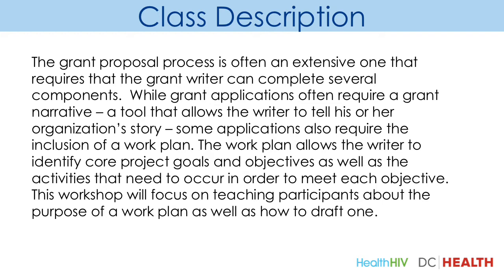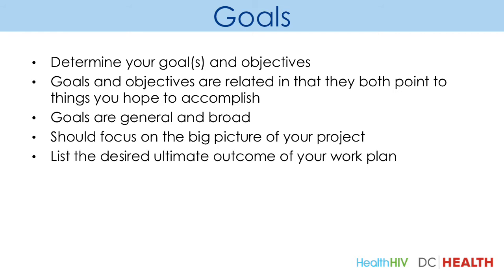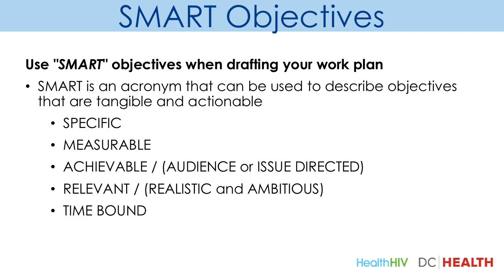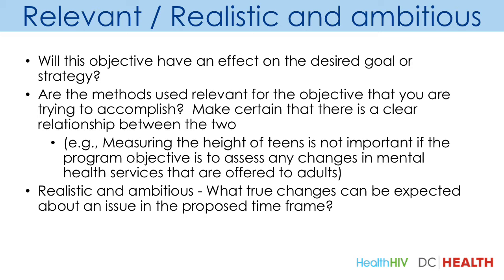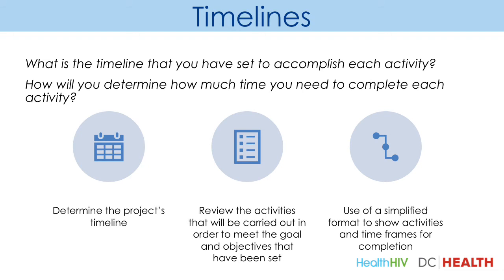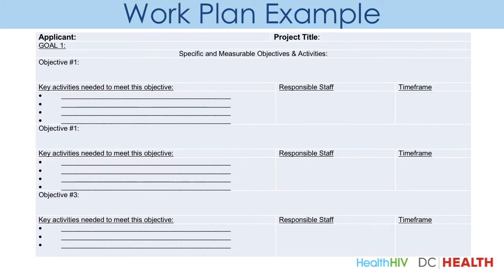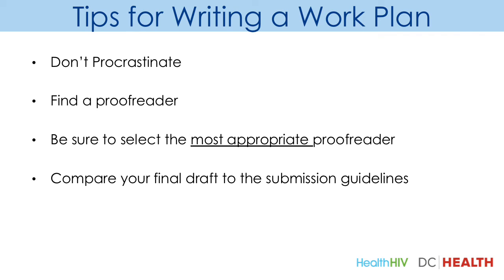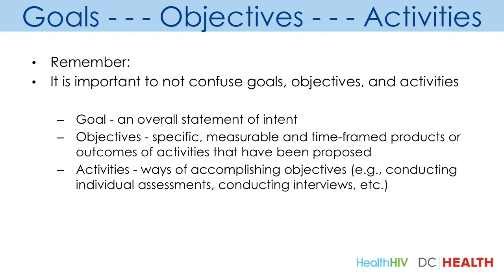Writing a work plan that works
The grant proposal process is often an extensive one that requires that the grant writer is able to complete several components. While grant applications often require a grant narrative – a tool that allows the writer to tell his or her organization’s story – some applications also require the inclusion of a work plan. The work plan allows the writer to identify core project goals and objectives as well as the activities that need to occur in order to meet each objective. This workshop will focus on teaching participants about the purpose of a work plan as well as how to draft one.

Learning Objectives:

— Define a work plan
—Describe the purpose of a work plan
— Identify the components of a SMART objective